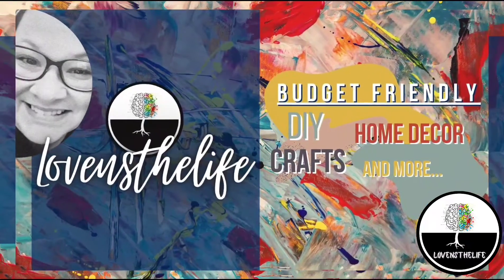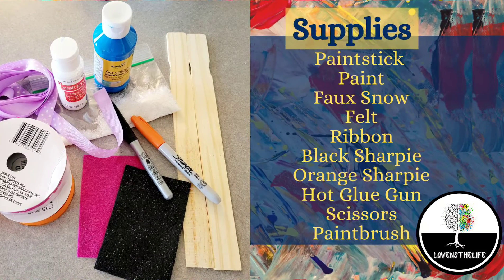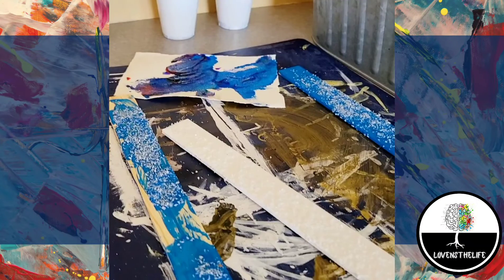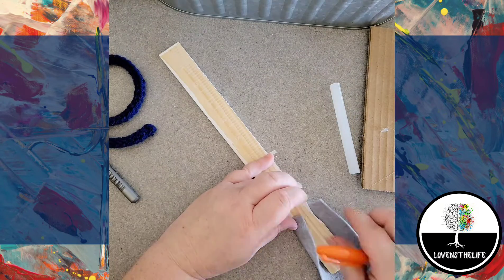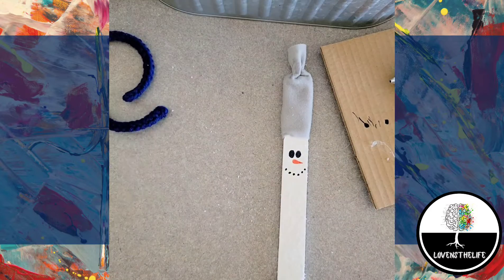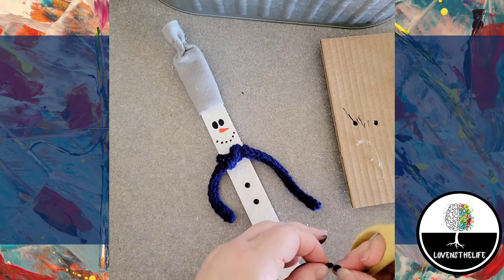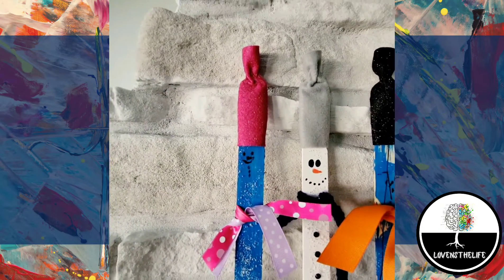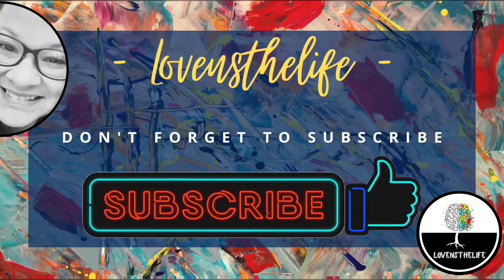DIY Paintstick Snowman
The little people in my home and I got to crafting and each made a DIY Paintstick Snowman this week.

As a stay at home mom, crafting has become my break. However, my kids love creating especially if it involves painting so it was past time to do some kid friendly projects.

My name is Lisa and I love to create! DIY's, home decor, crafts, upcycles, home renovations, flips, organization, kid crafts/activities all on a tiny budget.

I would love to know what you think about today's video in the comments.

life

~Lisa